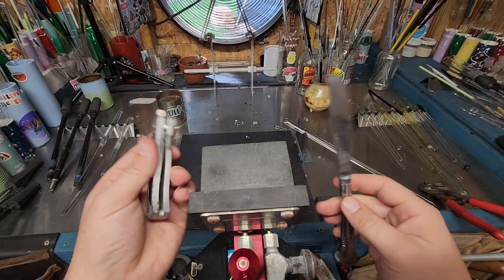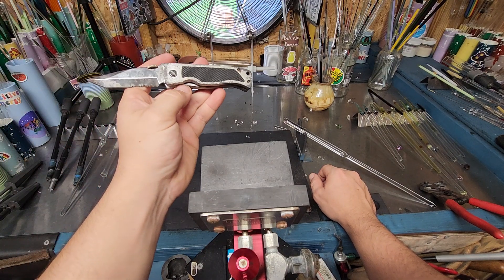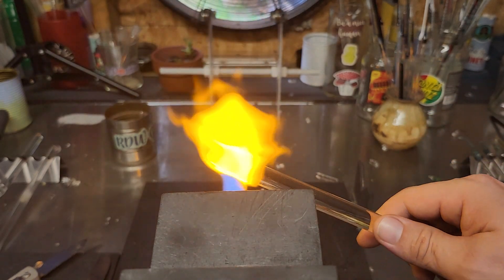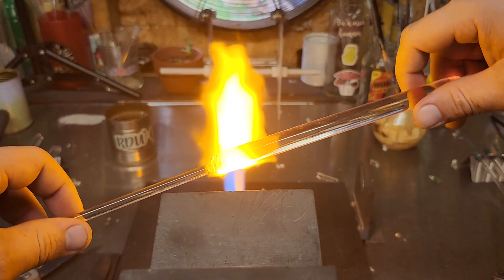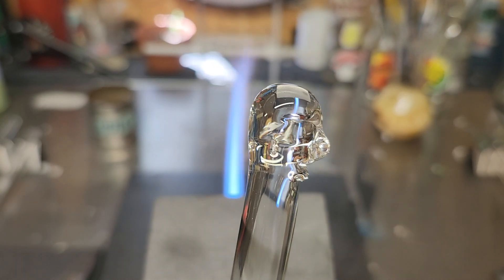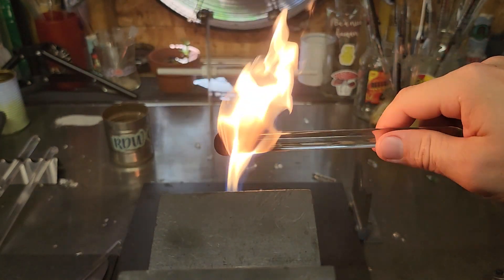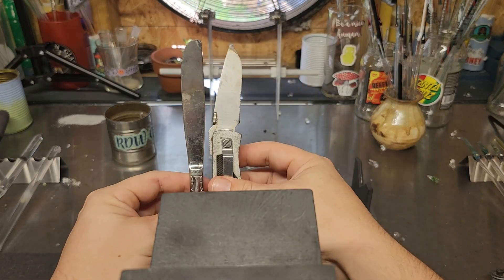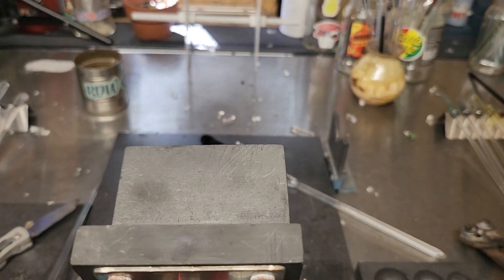Tool talk ~ Knife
Hello everyone, thank you very much for tuning in today.

 Having a pocket knife in your tool collection is very important. You will find many different uses for a knife within glass blowing. One of your main uses you will find your knife comes in handy for is sculpting. In this video, I sculpted a face and had some fun messing around with some different shaping of the sculpture.

 This is a video demonstration of the reason you should have a knife in your glass blowing Arsenal.
The purpose of the tool talk videos are for new artists to have an idea of the tools they will need to complete the projects they have in their mind.
The purpose of all of my videos is to inspire creation 😊